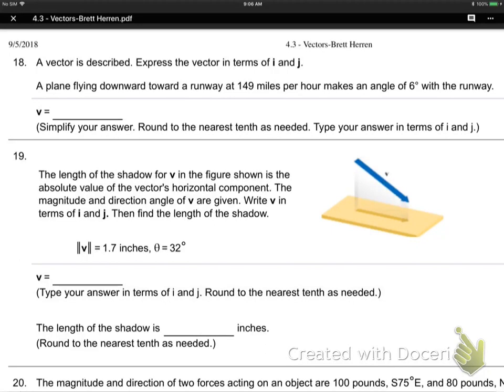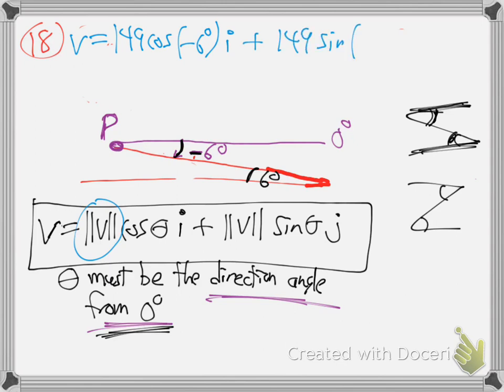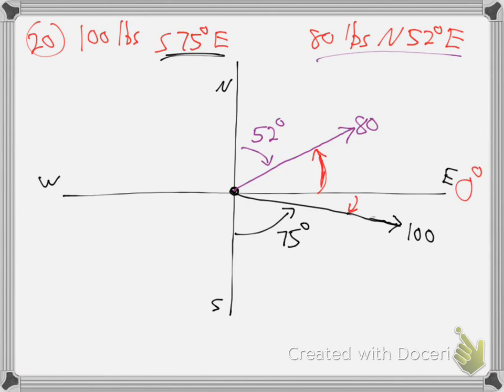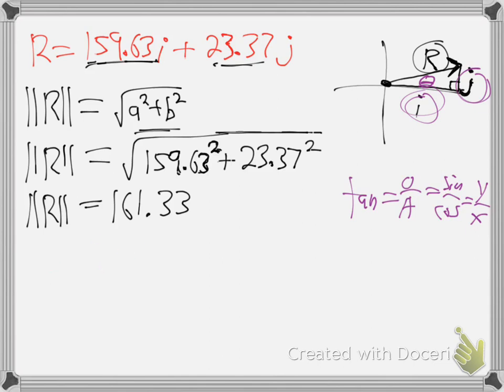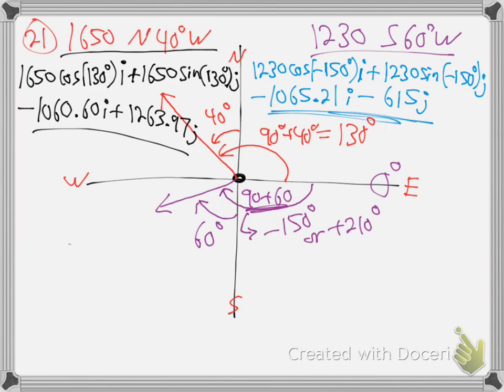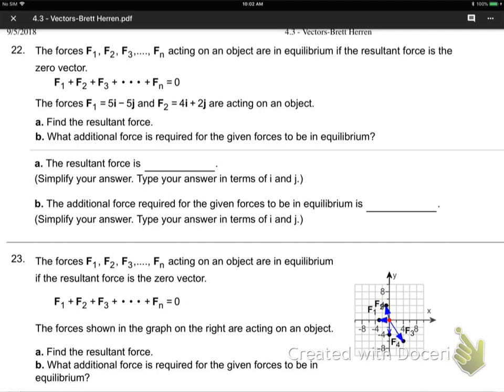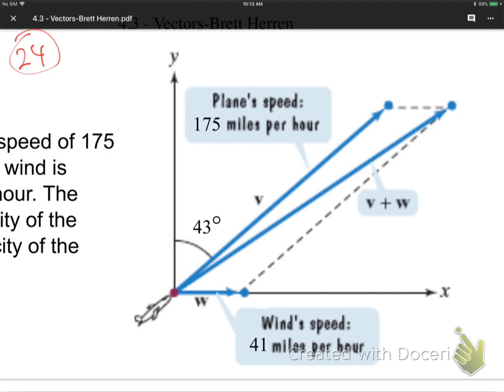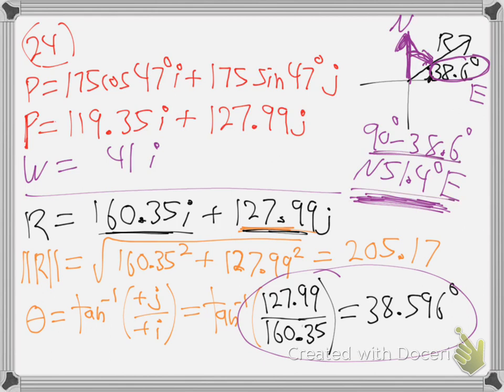m4a-4.3 part 2